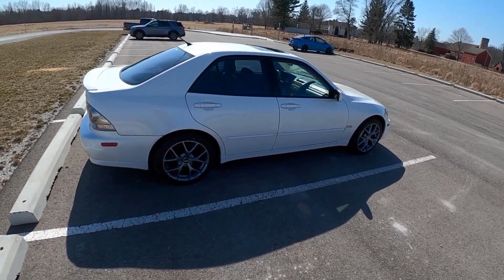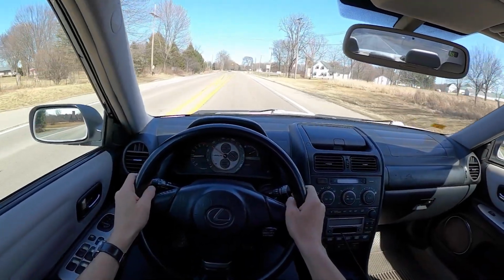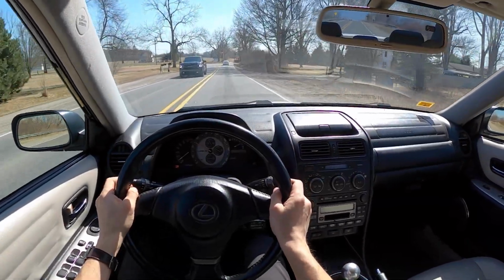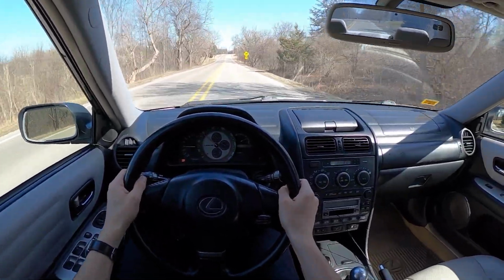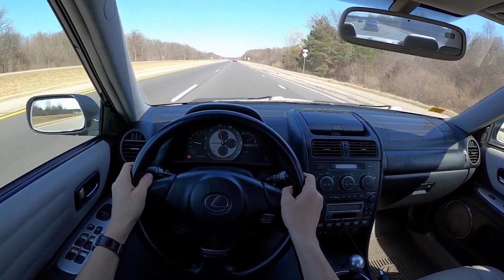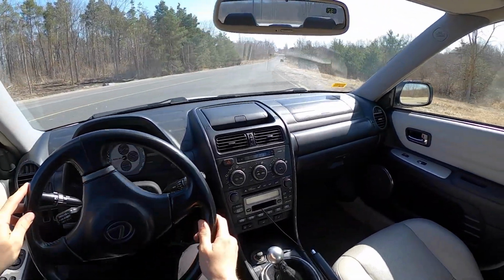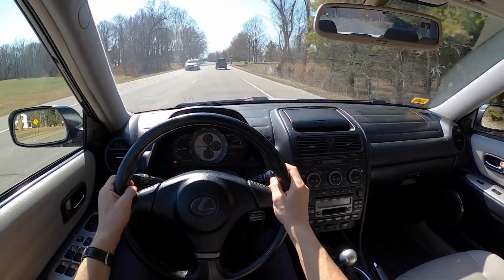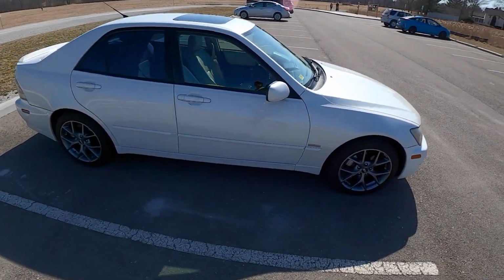2003 Lexus IS 300 5-Speed Manual - POV Update & Blizzak WS-90 Dry Performance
2JZ-GE 3.0-liter DOHC 24-valve straight-six
5-Speed Manual Transmission
Torsen Limited Slip Differential
Curb weight: 3,255 lbs
Horsepower: 215 hp
MPG: Up to 18 city / 25 highway
Dimensions: 177″ L x 68″ W x 56″ H
Cargo volume: 10.1 ft³